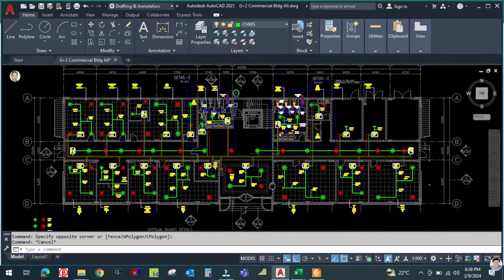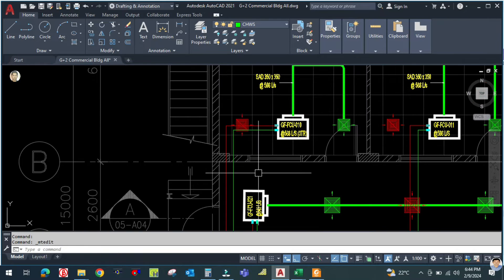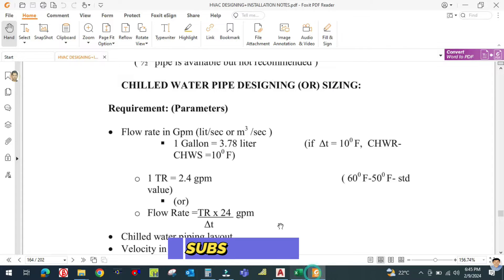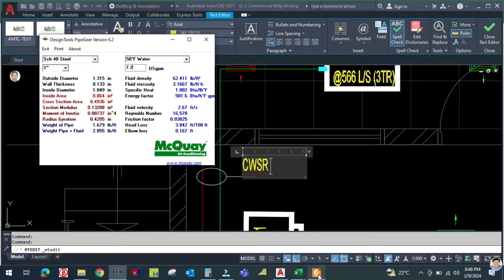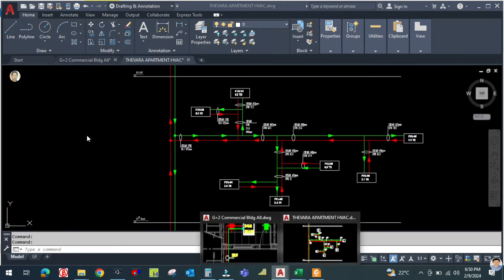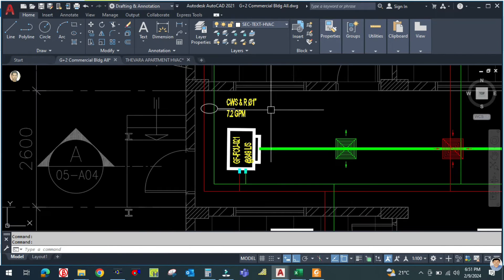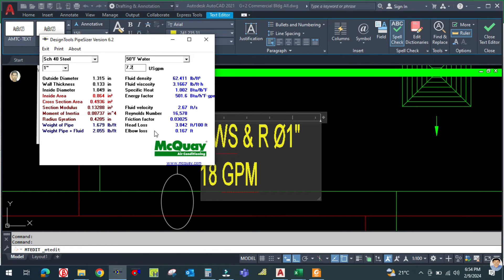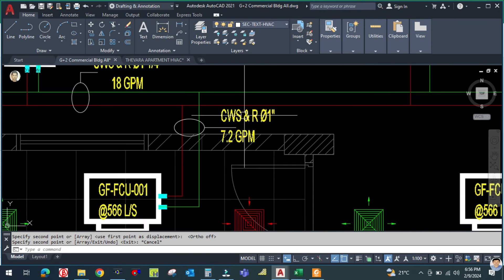Chilled Water Pipe Sizing II CHILLED WATER PIPE SIZING II Chilled Water Pipe Design II Part-1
Chilled Water Pipe Sizing II CHILLED WATER PIPE SIZING II Chilled Water Pipe Design II For Commercial Project II Chilled Water System For Real Project II

# Commercial Building Project
# Chilled Water System Project

# Hindi Mep Tutorials

# Chilled Water Pipe design
# Chilled Water System Design

👉HVAC designing
👉HVAC drafting
👉DX system
👉Equipment selection
👉Duct designing